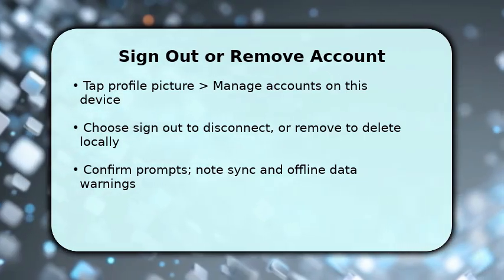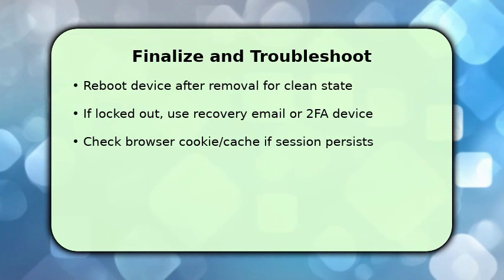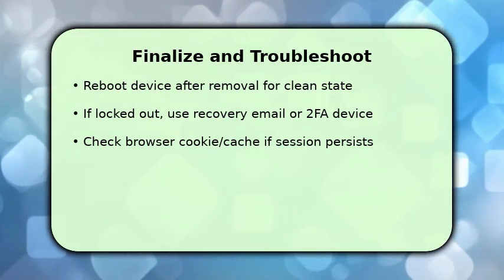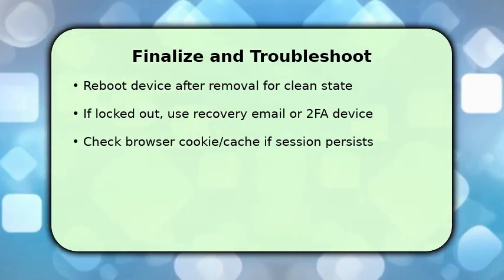How to Delete Sign Out Google Account - Step by Step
Learn the step-by extricate process of deleting your Google account. This video guides you through each phase, ensuring a smooth and secure sign out experience.

delete Google account, sign out procedure, Google account removal guide, step by step deletion, account deactivation instructions, how to remove Google profile, exit Google services safely, deleting your Gmail account, disconnect from all Google products, finalize removing a Google Account